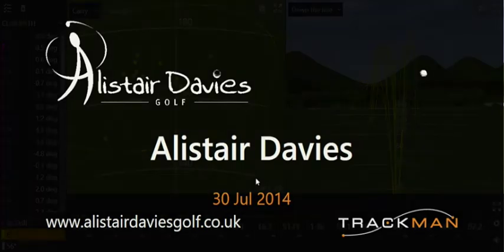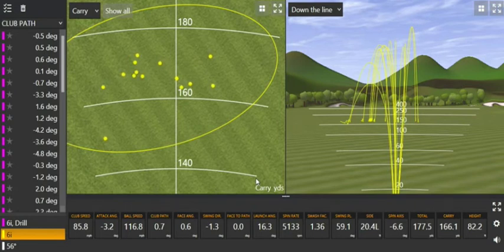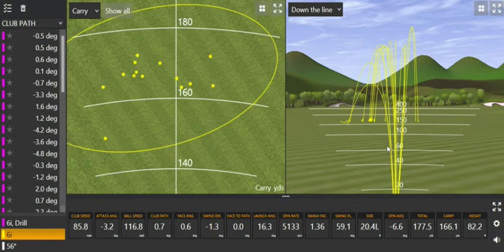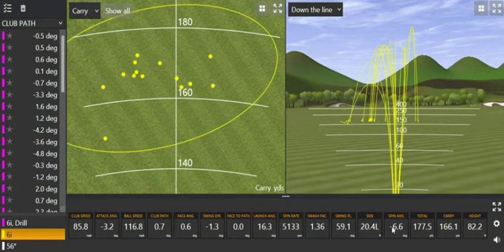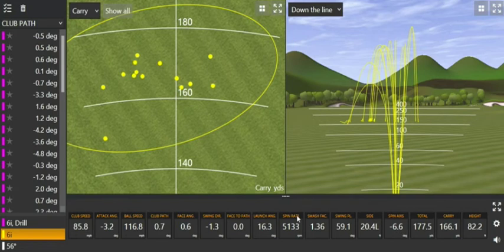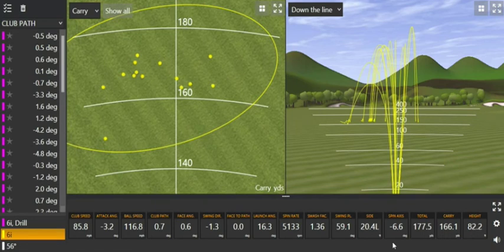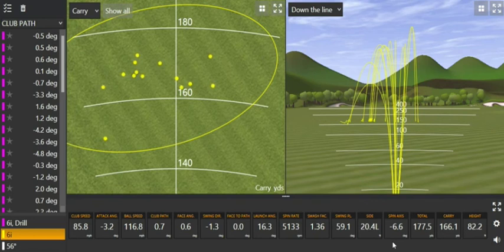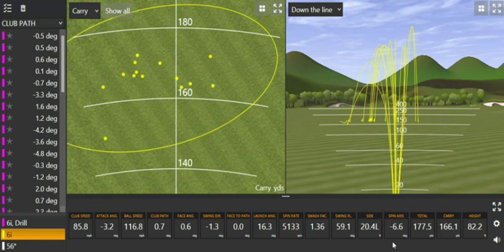Golf Tip| Spin Axis using Trackman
Golf Tip - Spin axis explained using trackman. Alistair Davies golf discusses spin axis using trackman and how the affects ball fight.